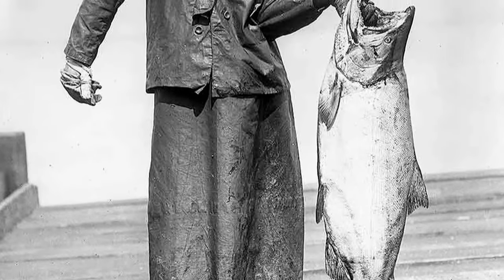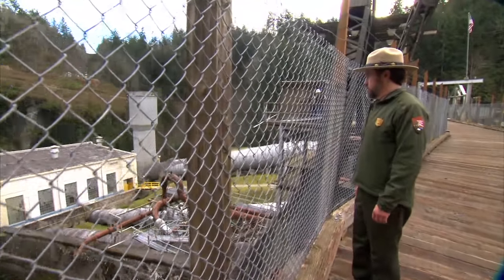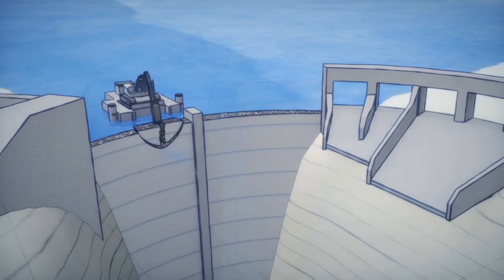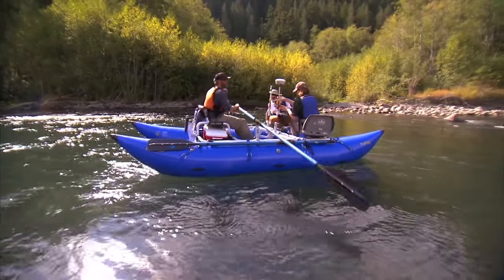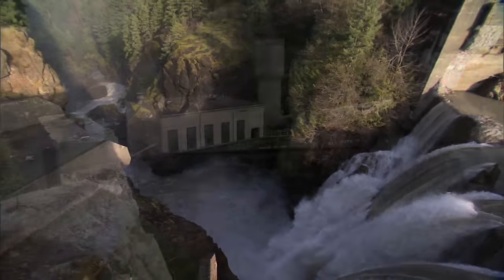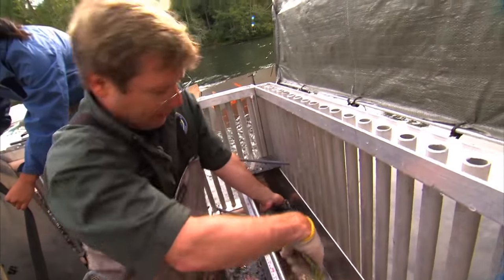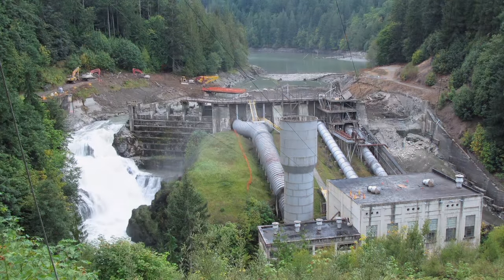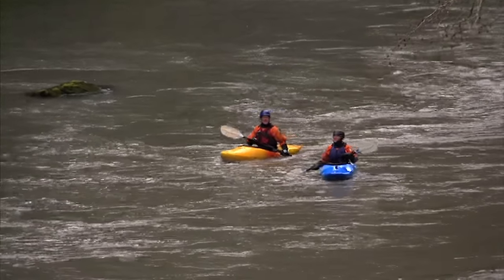Stepping Down the Dams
This third webisode in the series goes behind the scenes of dam removal and restoration efforts during the first year of the project.

Produced for NPS by Wings over Watershed